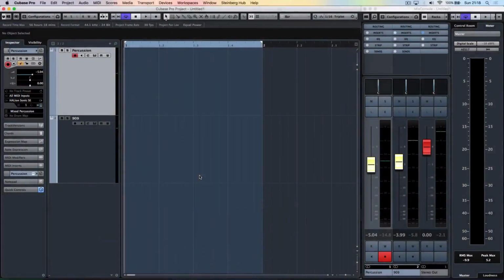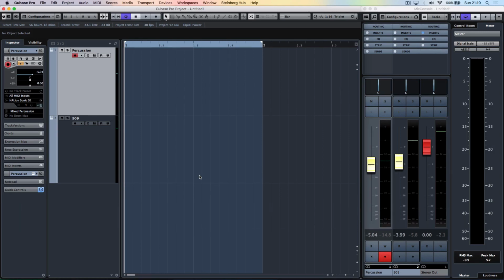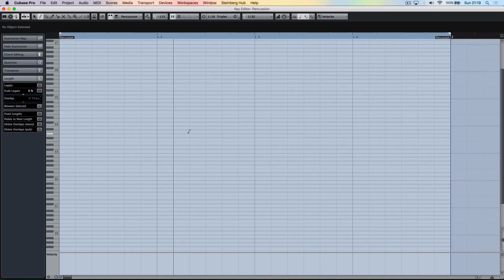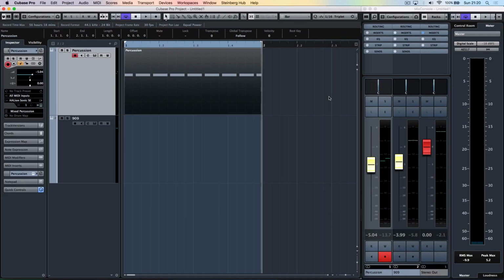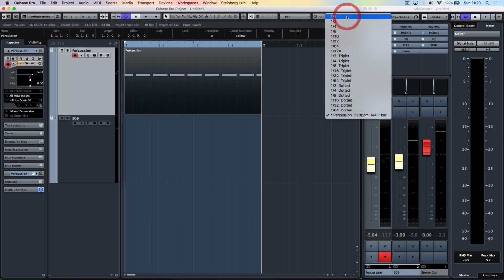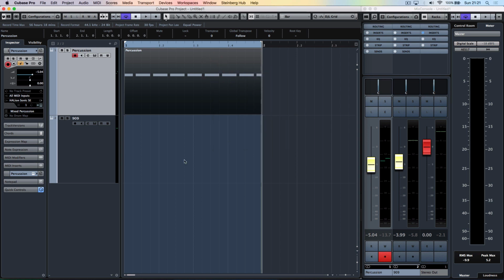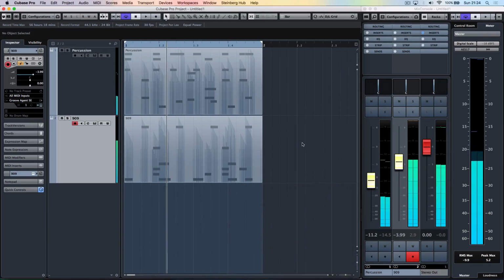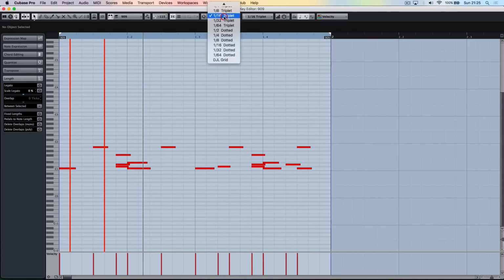How to get the ultimate quantize grid for that skippy bumpy underground vibe